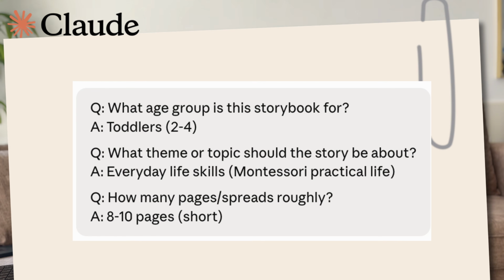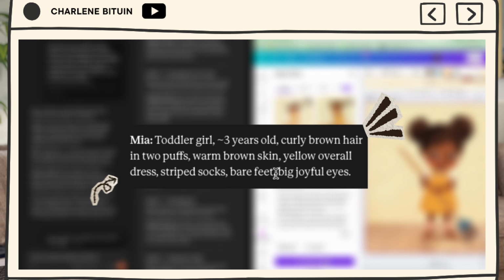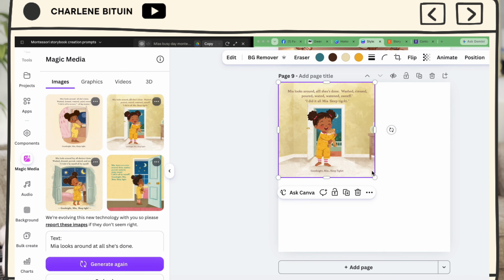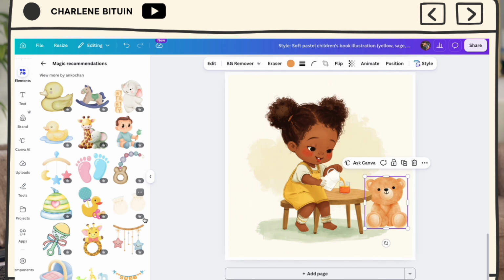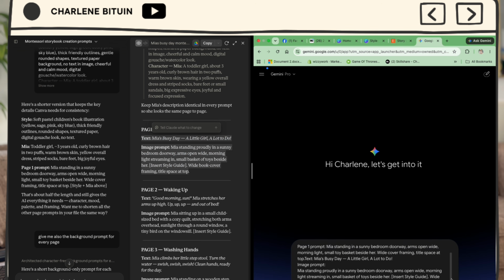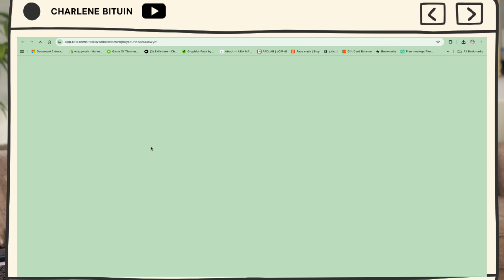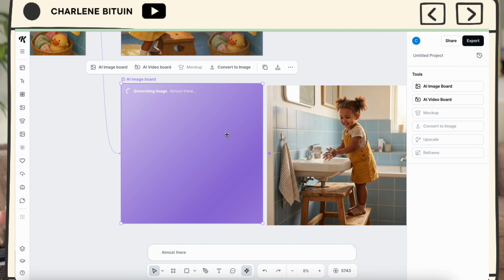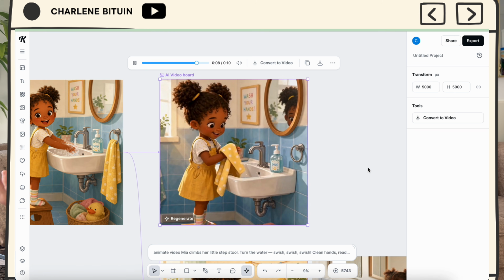I Created a Children's Book in 5 Minutes Using Only AI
I created a full illustrated storybook using AI  and I'm showing you exactly how, step by step.

In this video, I combine 4 tools to go from a blank page to a finished storybook:

📝 Claude – for writing the story and generating consistent prompts
🎨 Canva (Magic Media) – the main layout and design tool for the whole book
🖼️ Gemini – for regenerating the same character consistently across every page
✨ Kittl – for extra design elements and animation, powered by Seedance

This is my full workflow for anyone who wants to create children's books, digital products, or illustrated content using AI tools — no drawing skills required.